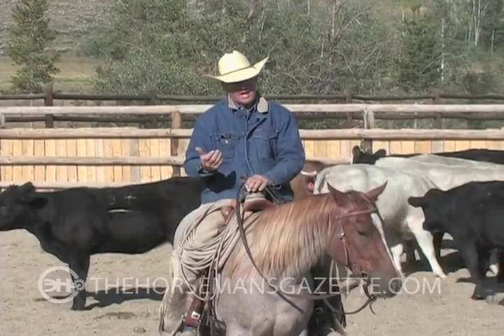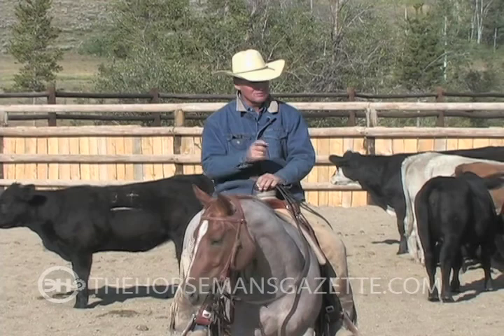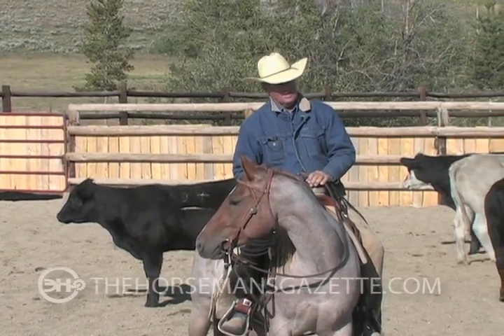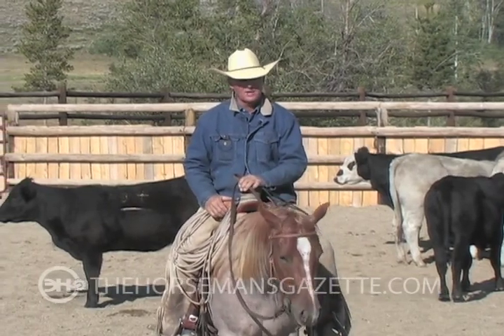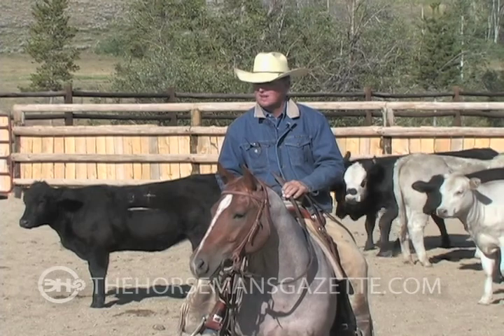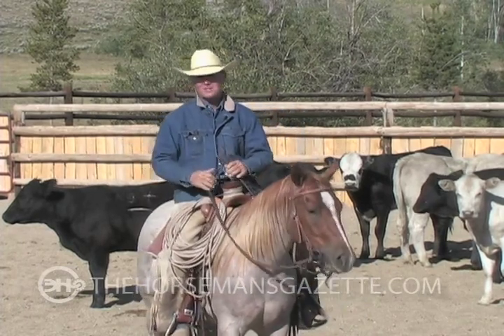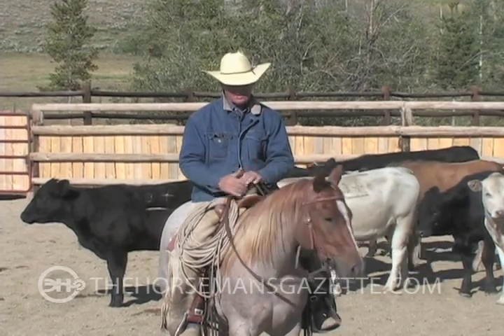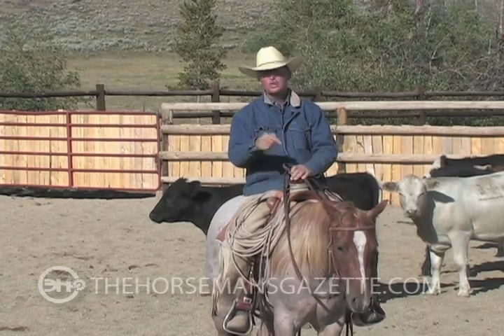Tucking In Exercise with Joe Wolter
Horseman's Gazette - Issue 2

Creating a good cow horse is all about developing confidence. A confident cow horse wants to be right in the middle of the herd. Joe Wolter works cattle on a two-year-old filly and starts to teach her the game of offense and defense. This young horse learns that she can move the herd and control their direction. Joe shows her how to turn a cow towards and away from them. He encourages her to rate the cow and stay in position. You can cause your horse to care not by what you do to them but because of what you can set the cow up to do to them. This little filly showed a lot of try and is on her way to becoming a handy asset to the ranch.